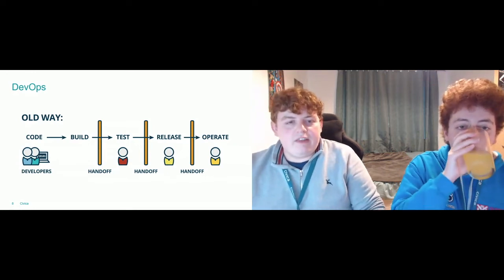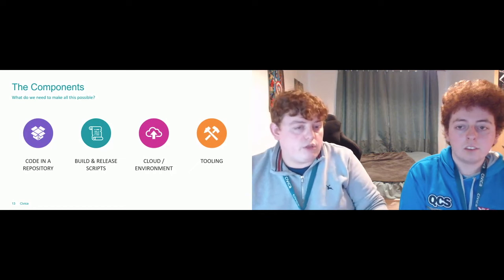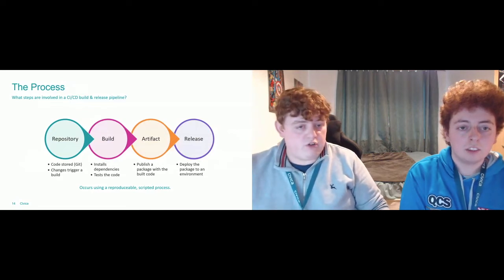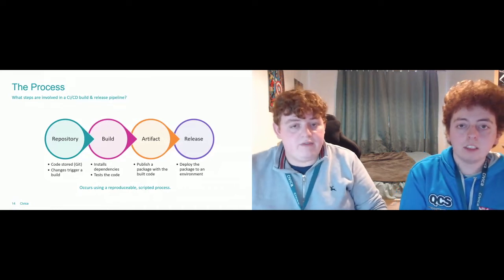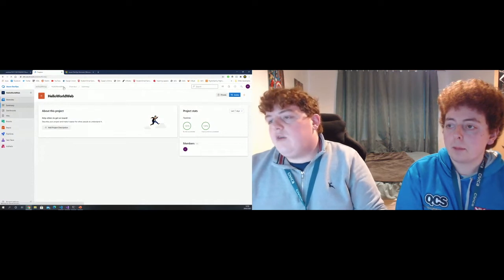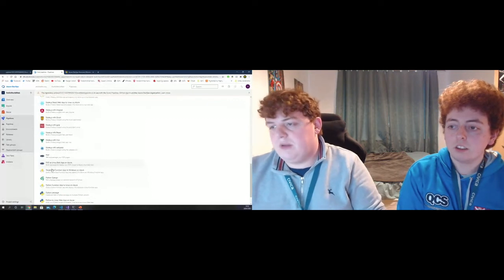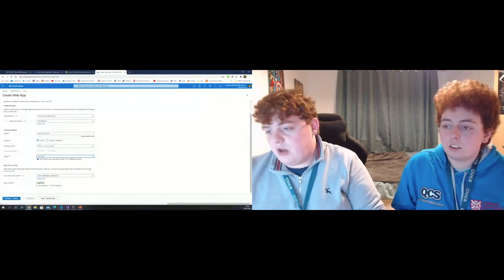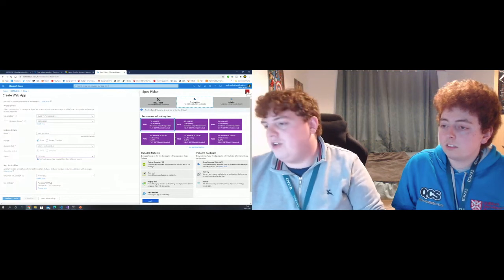Web Applications in the Cloud - Civica Workshop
Building and releasing your first web application in the Cloud with Azure DevOps.